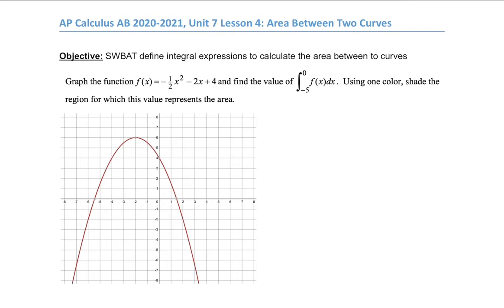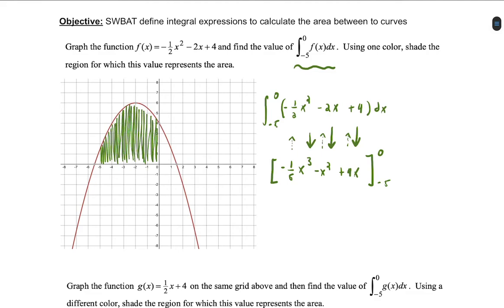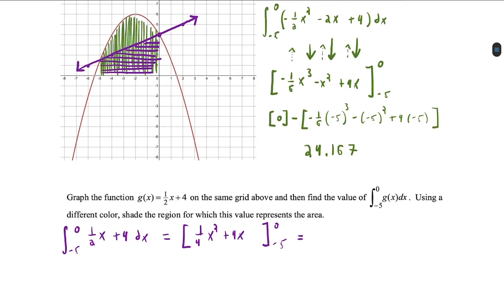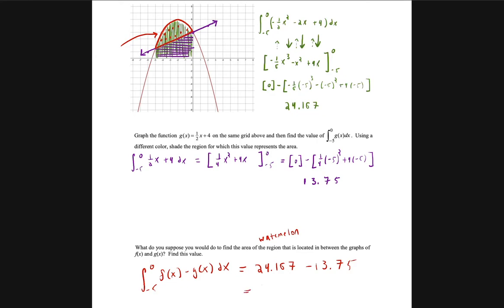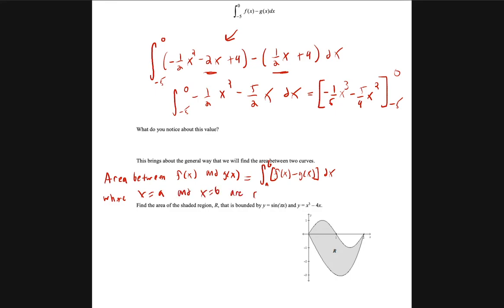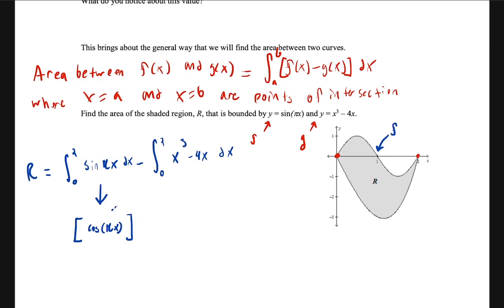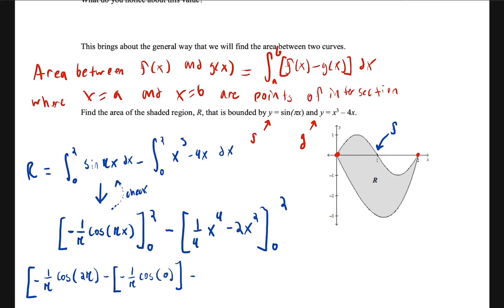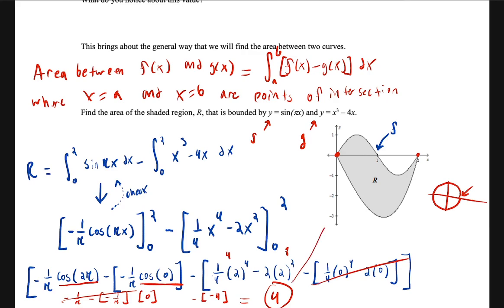U7L4: Area Between Curves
This video is about U7L4